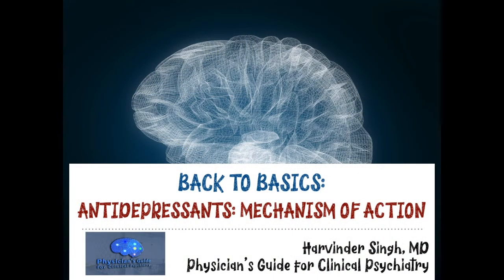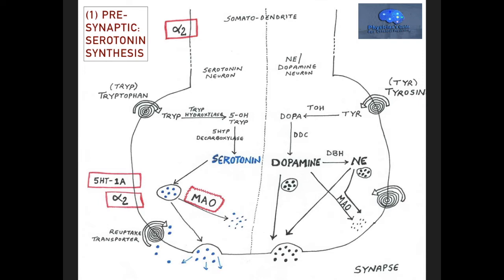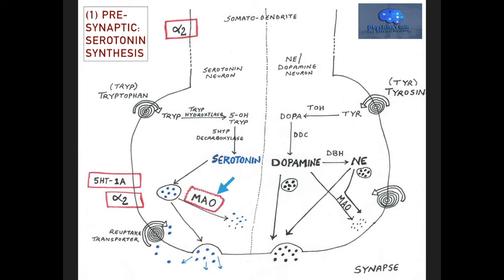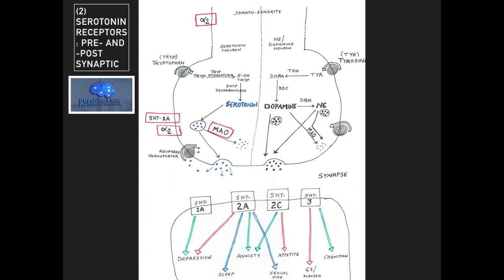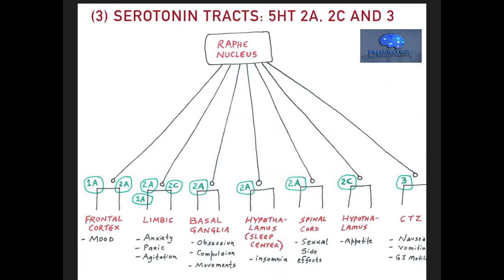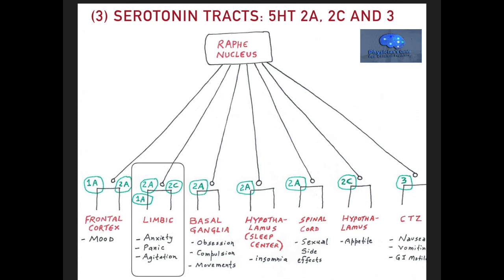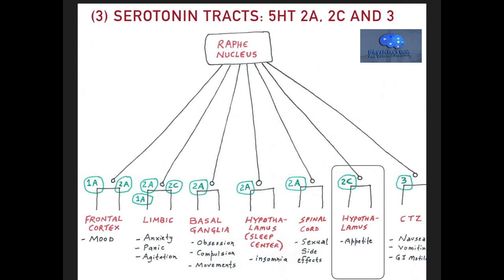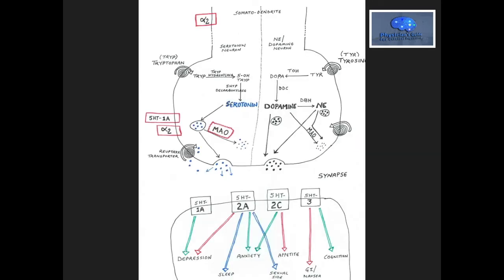Serotonin: Basics and Beyond (Part-1)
Back to Basics: Antidepressants Mechanism of Action.

This video podcast will summarize:
(1) Pre-synaptic neuron: serotonin synthesis.
(2) Serotonin receptors: pre- and post- synaptic neuron.
(3) Serotonin pathways: 5HT- 1A, 2A, 2C and 3.
(4) 5HT-1A vs 5HT-2A.